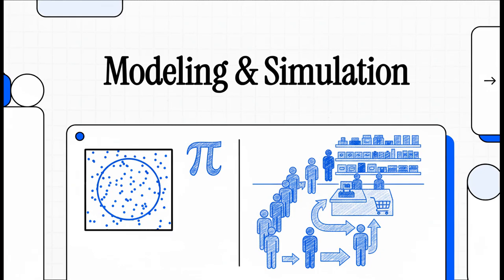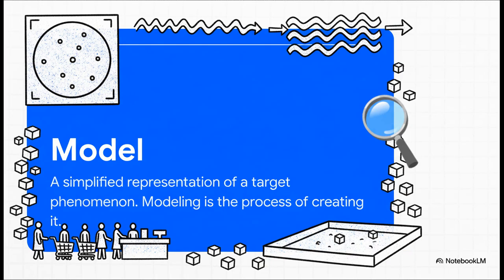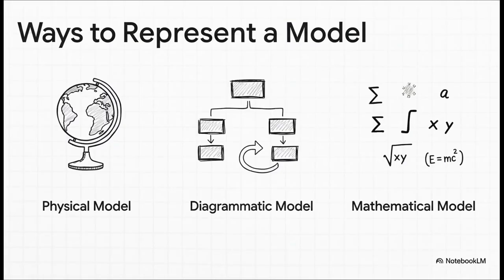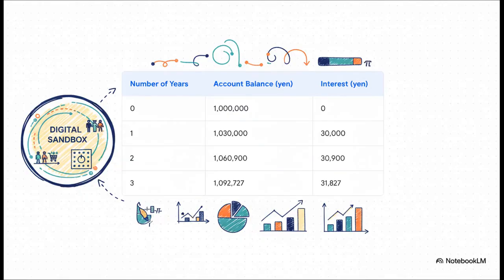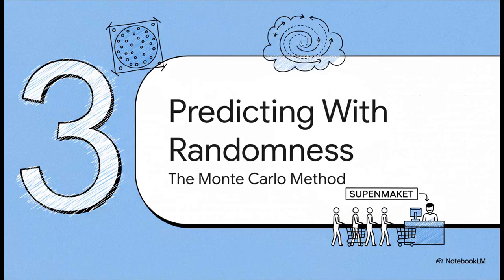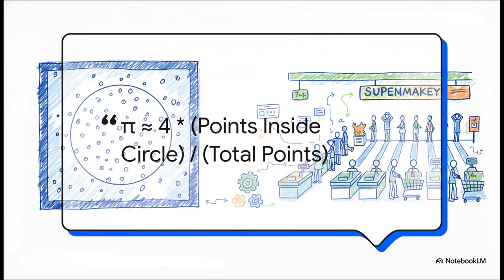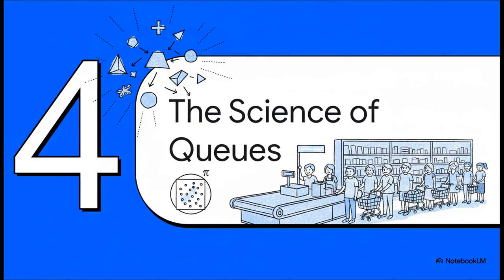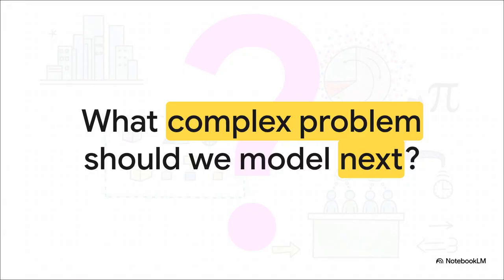Chapters (11) Modeling & Simulation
The sources provide a structured overview of **modeling, simulations, and queues**, defining foundational concepts and demonstrating their practical applications, particularly within a computational context like spreadsheet software. **Modeling** is explained through classifications based on characteristics (static versus dynamic, including deterministic and probabilistic) and expression type (physical, diagrammatic, and mathematical), along with the steps required to create a model. **Simulations** are introduced as the manipulation of models to predict events, with examples detailing spreadsheet usage, including cell referencing (relative and absolute), water volume simulation, and compound interest calculations. Finally, the sources explain **queues** (waiting lines), providing definitions for calculating service start time, end time, and waiting time, often illustrated with a time-based analysis of customer service scenarios.